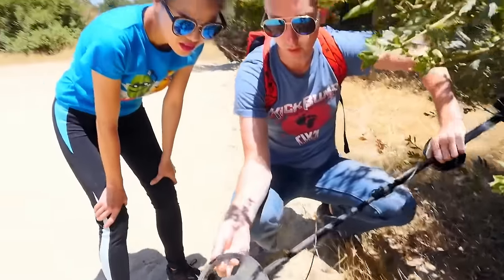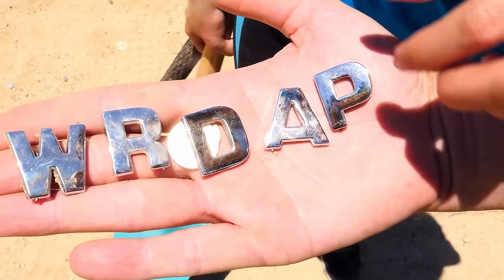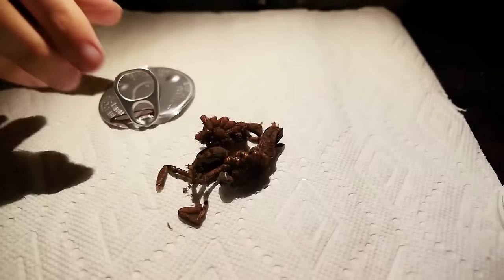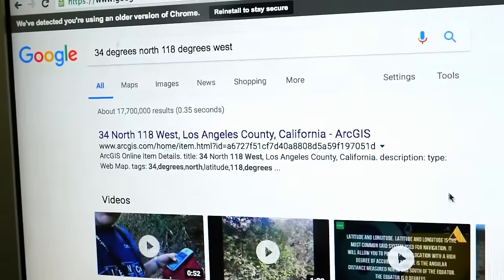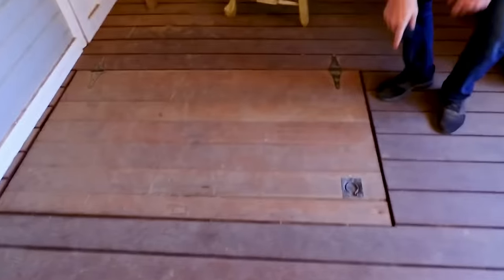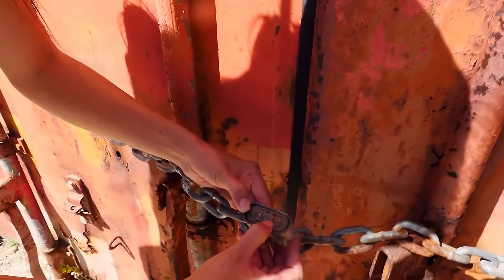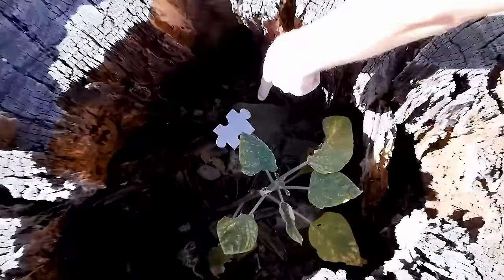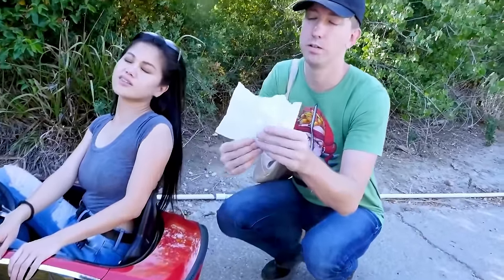EXPLORING HAUNTED TOWN Searching for HACKER - Spy Ninjas #5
At the hacker's hideout, Vy and Chad found a map, metal detector, gloves, and a voice morpher which lead them to a treasure. They discovered letters that helped them open the chest at home, but it contained only weird and scary things inside. They decoded a cassette tape message using gadgets and found coordinates leading to a ghost town where they found clues about the mysterious person on the tape. While exploring, a hacker stole the Tesla keys and lured them into the tunnels. After finding a note, Chad and Vy realized they were in the wrong tunnel and had to go back. They had 12 clues to find without setting off mouse traps, leading them to a shack where they found a mini red Tesla.